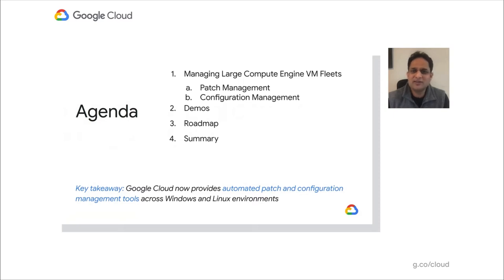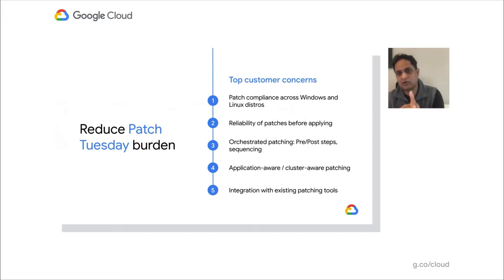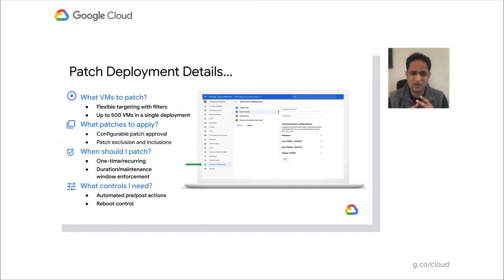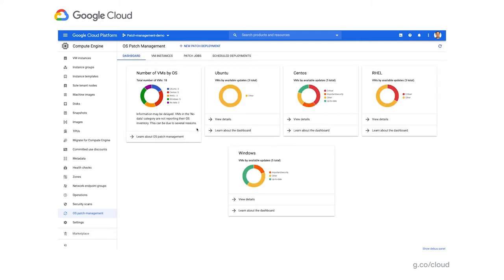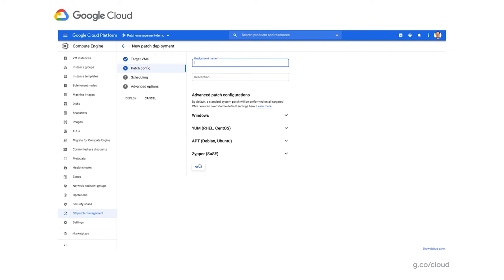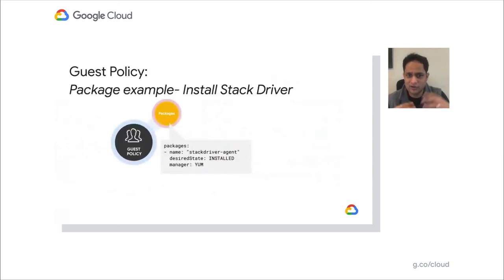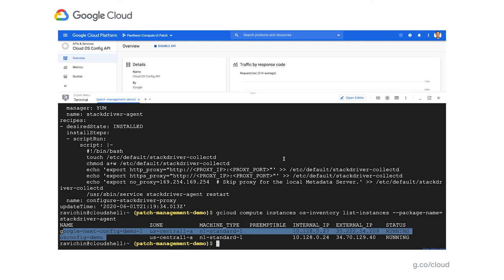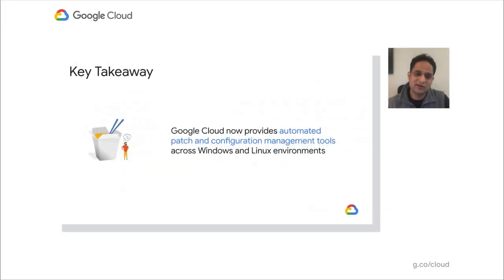Managing large fleets of Compute Engine VM fleets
Organizations are challenged to identify, manage, and keep up-to-date their large fleets of virtual machines. This can result in wasted infrastructure spending, performance and reliability issues caused by misconfigurations, as well as security vulnerabilities.

Learn how to use Compute Engine systems management tools including OS Inventory, OS Configuration, and OS Patch Management tools to effectively manage your VM fleet.

Speaker: Ravi Kiran Chintalapudi

CMP103

event: Google Cloud Next 2020; re_ty: Publish; product: Cloud - Compute - Migrate for Compute Engine, Cloud - Compute - Compute Engine; fullname: Ravi Kiran Chintalapudi;